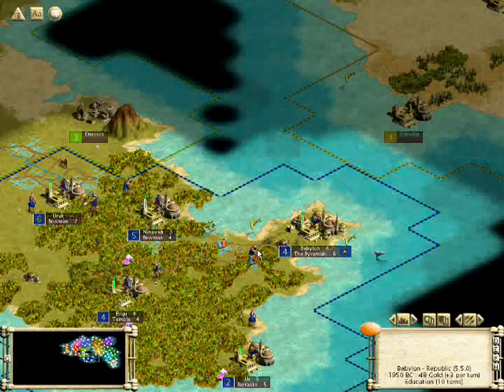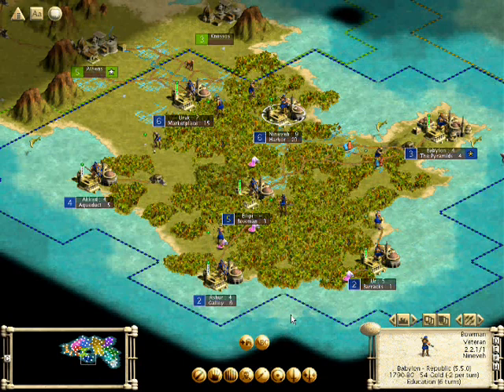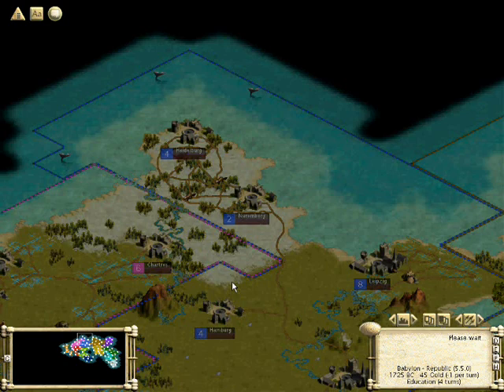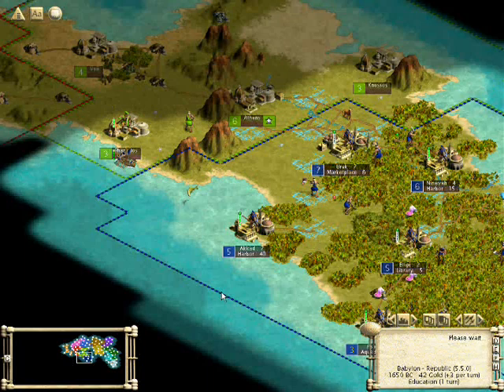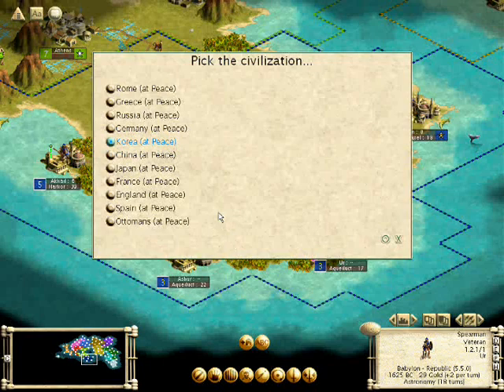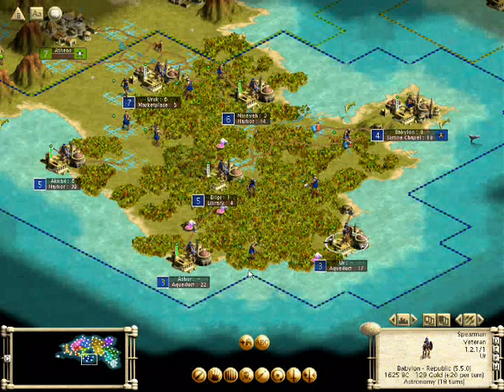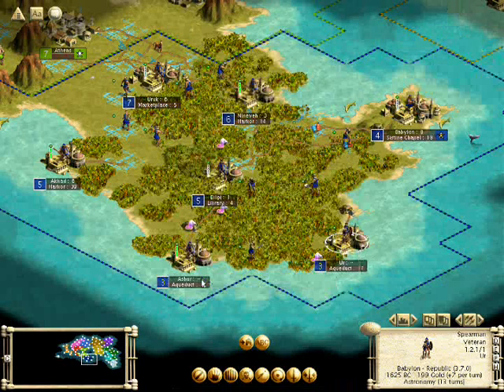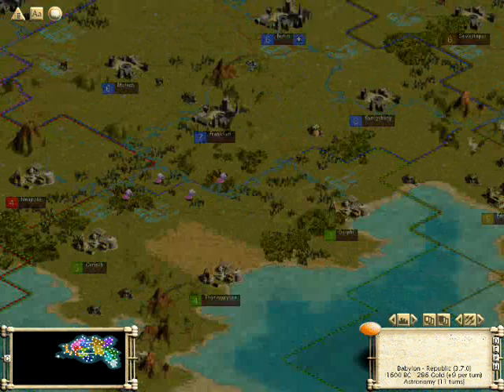Let's Play Civilization III -- Colonization Map -- episode III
In this episode we do some pretty crafty wrangling with technologies to earn quite a handy sum of money. But at the end of the episode, one of the other nations has the gaul to declare WAR on us!!! You will see who it is